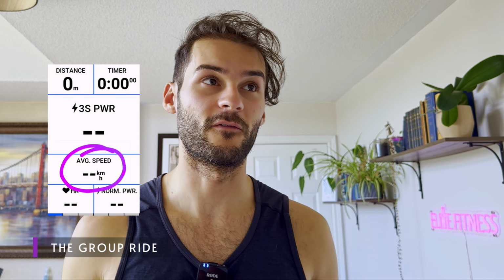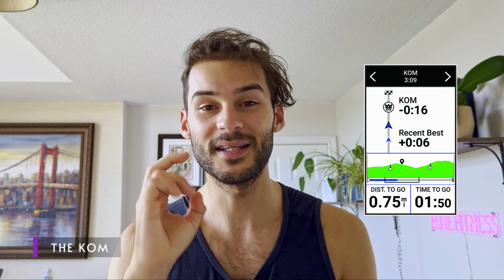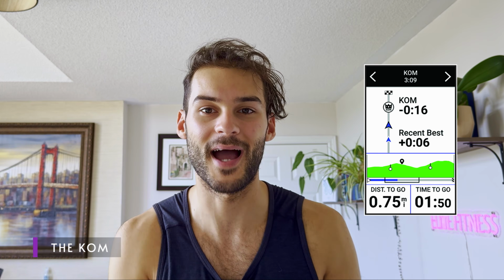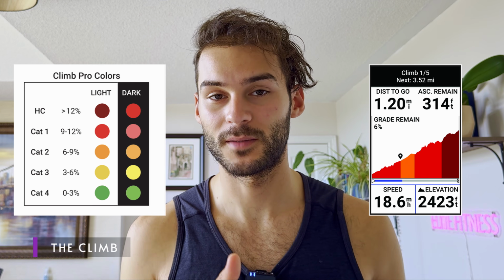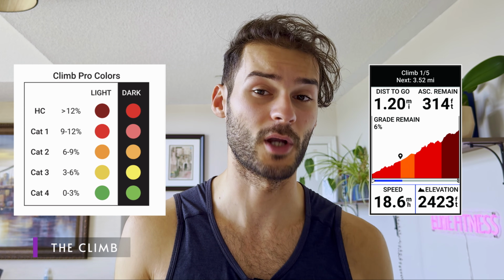Best Data Screens for Every Ride | Road Cycling Head Unit Setup Guide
Whether you're on a group ride, doing a workout, going for a KOM, or going on a joyride with the family, your head unit will need to be set up in different ways. Which data is most important? Is 3 second power or average lap power better for a group ride?

In todays video, I break down and explain my favourite head unit screens on my Garmin and why I use each particular function.

0:00 Introduction
0:47 The FTP Test
3:35 The Workout
5:05 The Joyride
6:27 The Group Ride
8:31 The Race
10:17 The KOM
11:30 The Map
12:23 The Music Player
12:43 The Climb